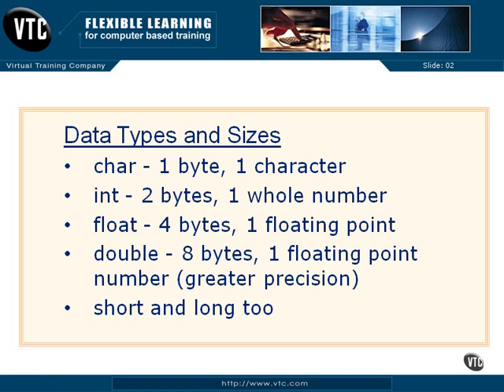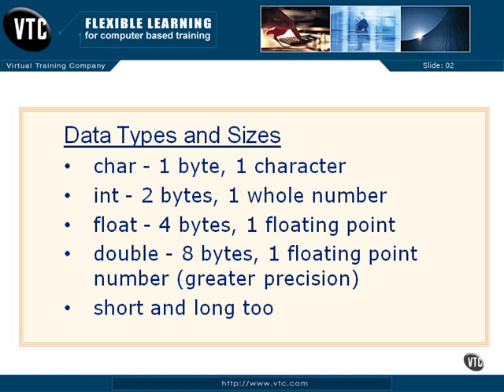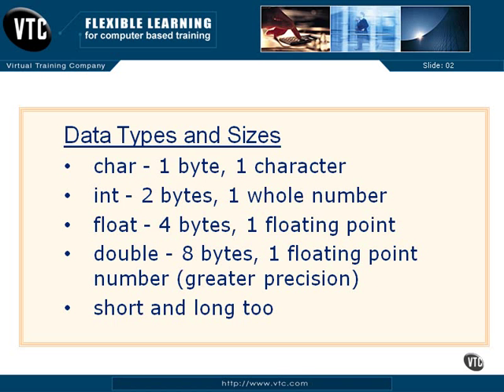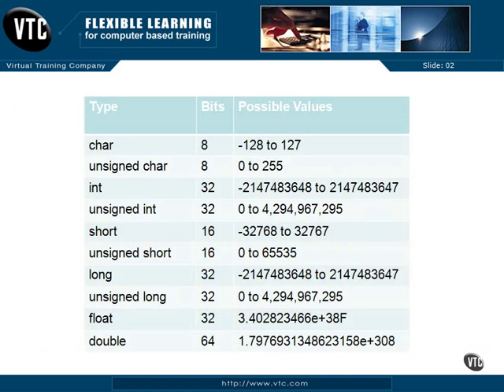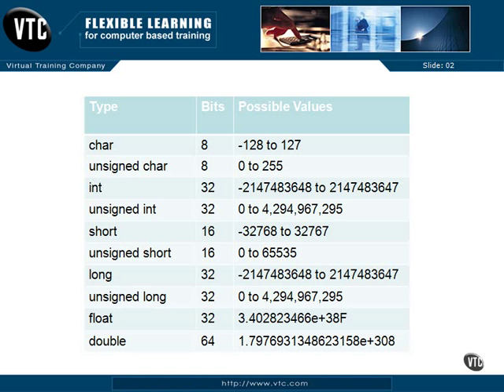03 03 Data Types & Sizes